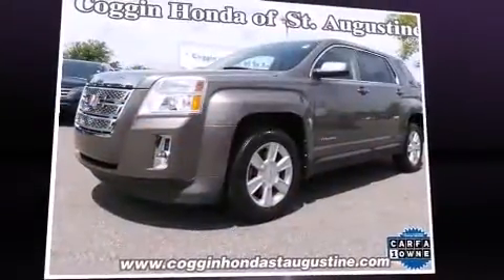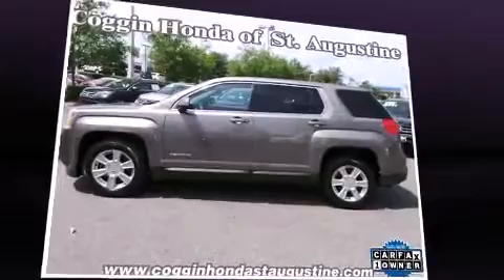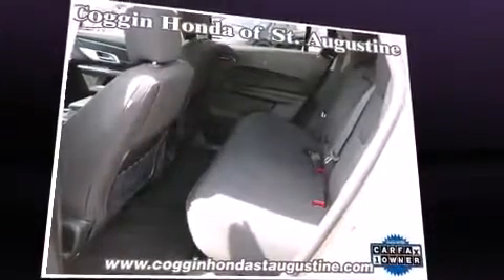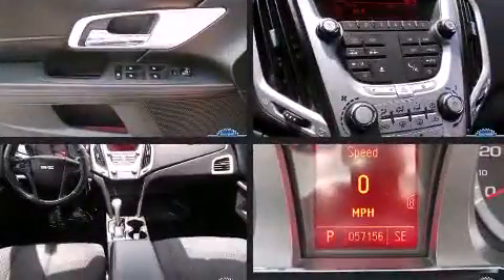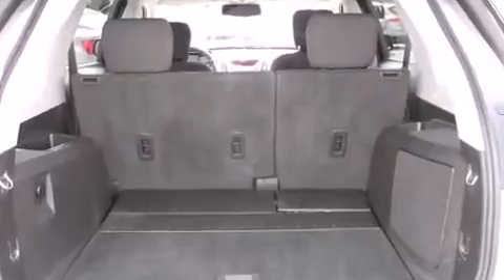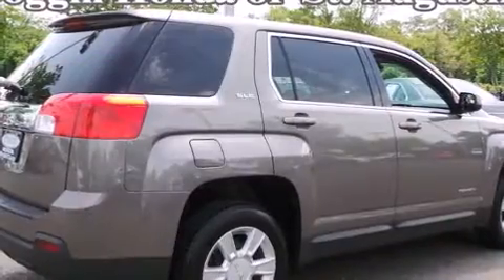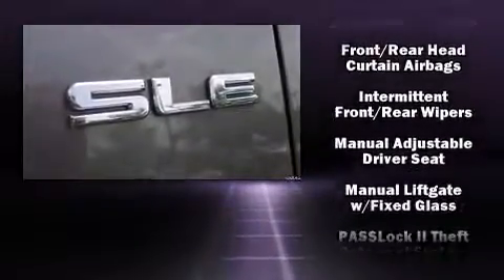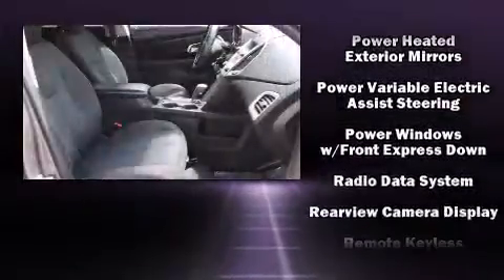2010 GMC Terrain SLE-1 in St Augustine, FL 32086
Discerning drivers will appreciate the 2010 GMC Terrain. Under the hood you'll find a 4 cylinder engine with more than 170 horsepower, and for added security, dynamic Stability Control supplements the drivetrain. Top features include front fog lights, a rear window wiper, an automatic dimming rear-view mirror, an outside temperature display, power windows, remote keyless entry, cruise control, and 1-touch window functionality. Premium sound drives 6 speakers, providing you and your passengers a sensational audio experience. Passengers are protected by various safety and security features, including: head curtain airbags, front SIDE impact airbags, traction control, ignition disabling, onStar, and 4 wheel disc brakes with ABS. Brake assist technology provides extra pressure when applying the brakes. A Carfax history report provides you peace of mind by detailing information related to past owners and service records. Our sales reps are extremely helpful & knowledgeable. They'll work with you to find the right vehicle at a price you can afford.